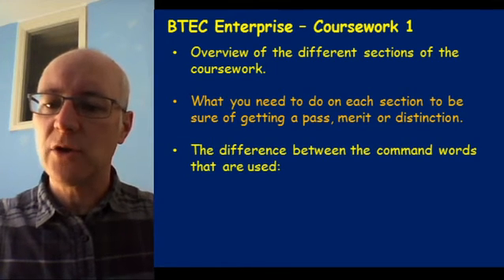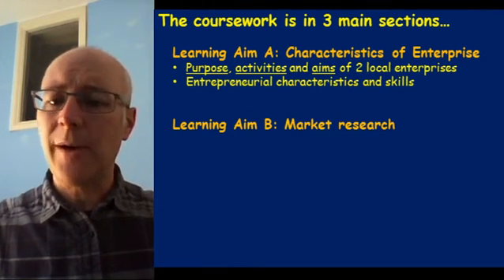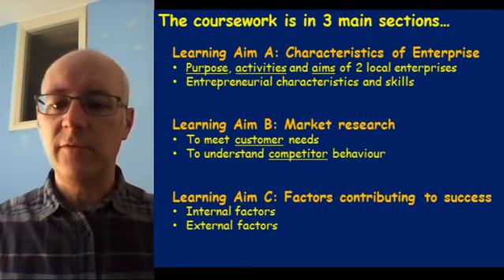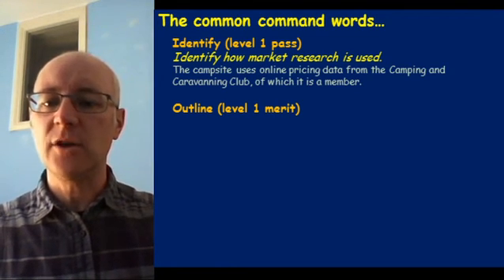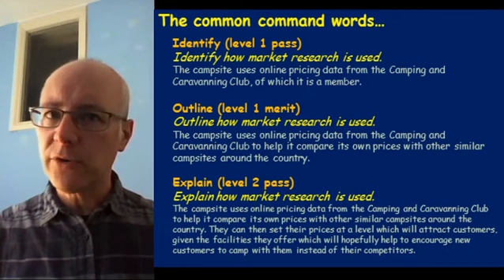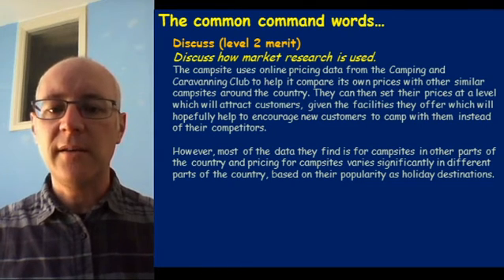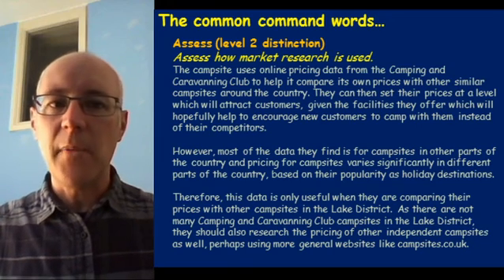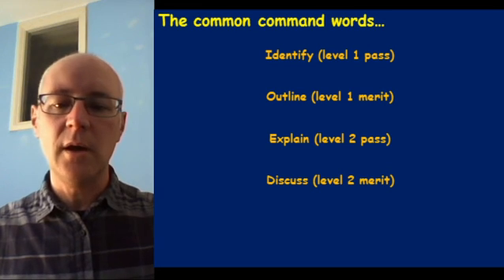Coursework overview and command words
For BTEC Level 1/Level 2 Enterprise